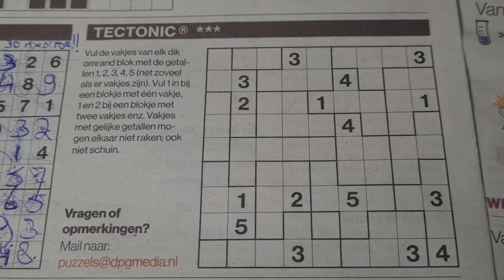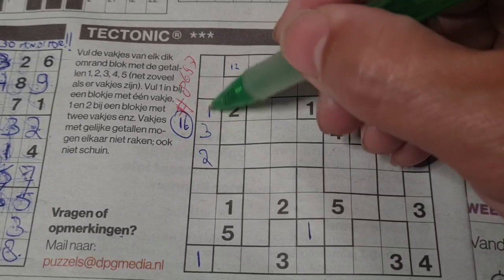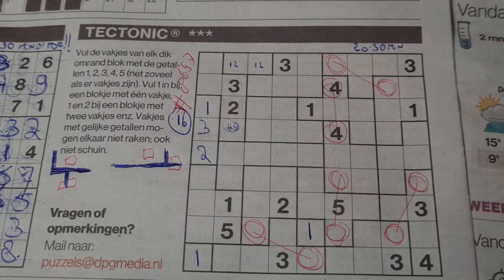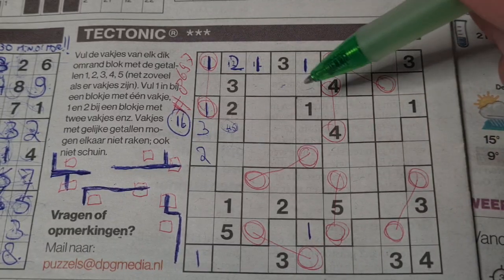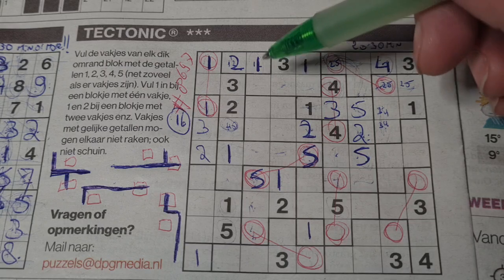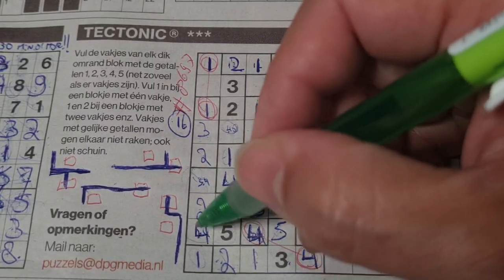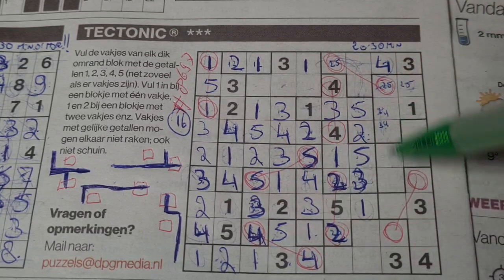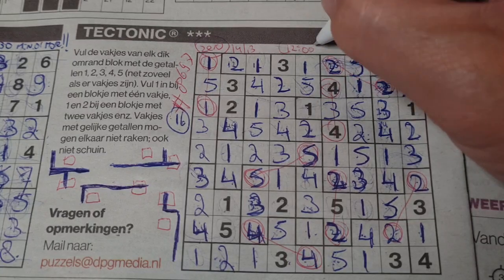Ceasefire proposal very possitive. (#8697) JigSaw Sudoku. 06-11-2024 part 3 of 3